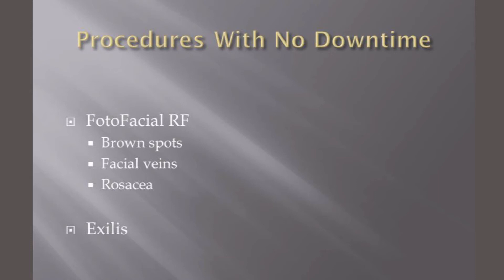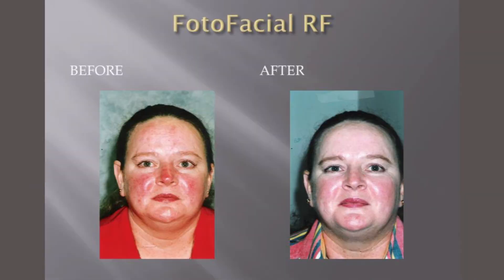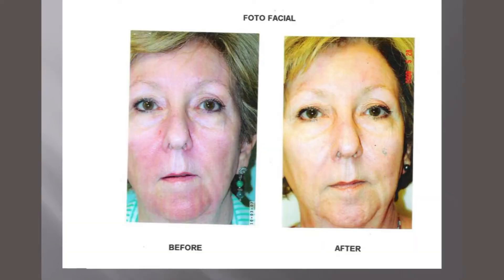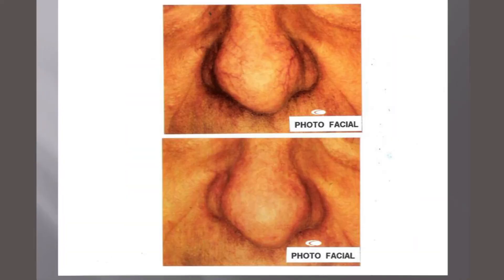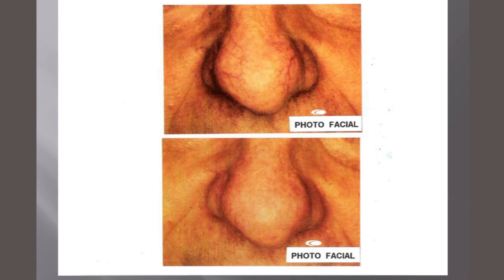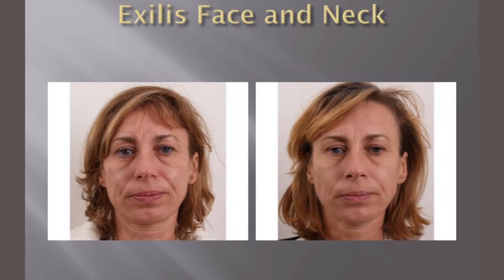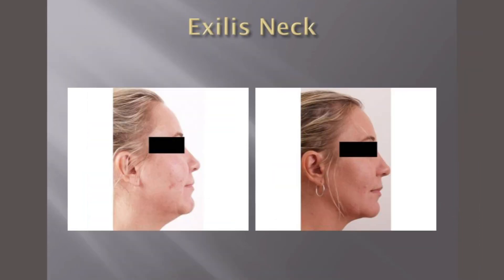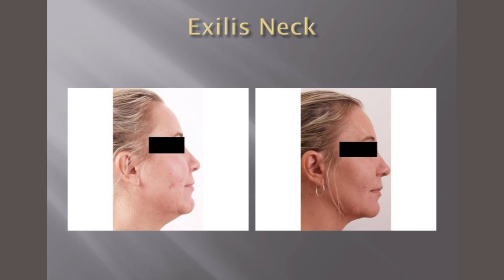March 12th Seminar, No Down Time Procedures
Would you like to tighten your skin, get rid of brown spots, spider veins around the  nose and get a more youthful looking face without having to undergo surgery? Dr. Alexander Gross has the solution with no downtime procedures. He explains Foto Facial and Exilis to a group at Northside Hospital who were invited to enjoy lunch while learning all the newest techniques Georgia Dermatology has to help their patients regain a more youthful appearance.